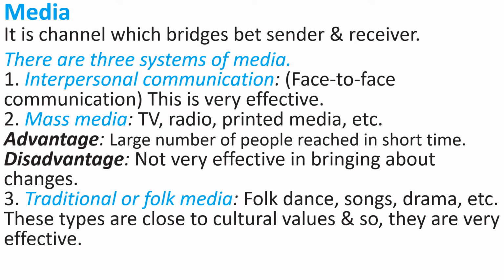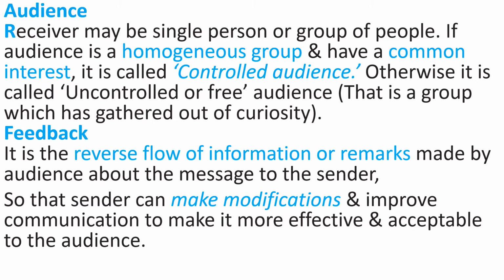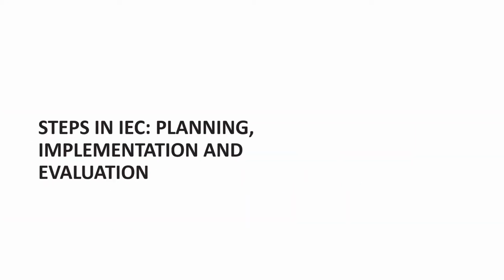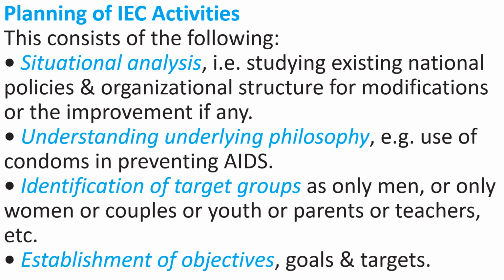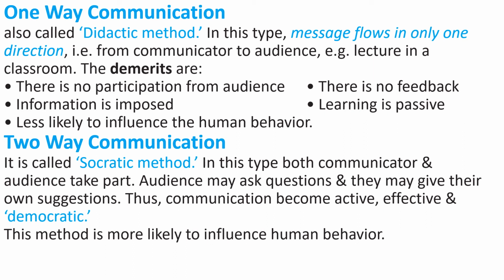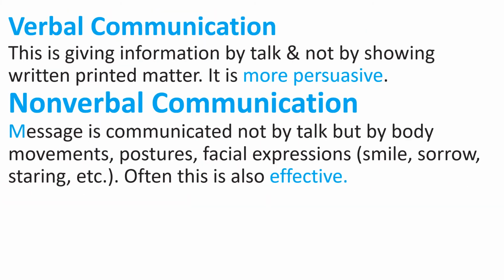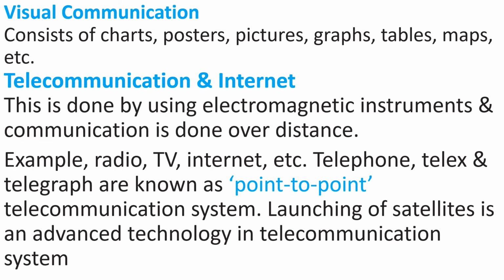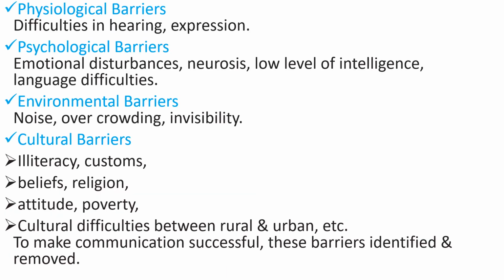COMMUNICATION FOR HEALTH